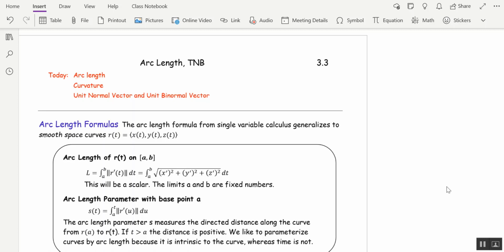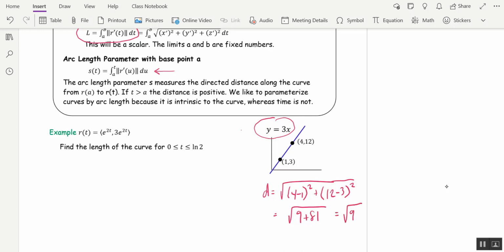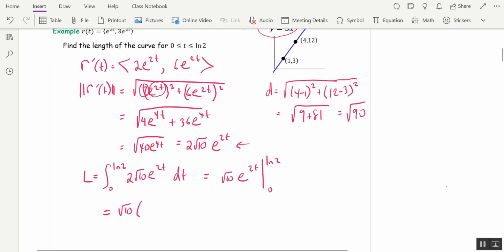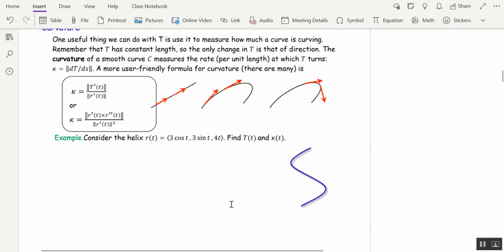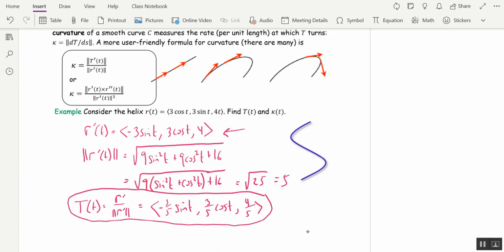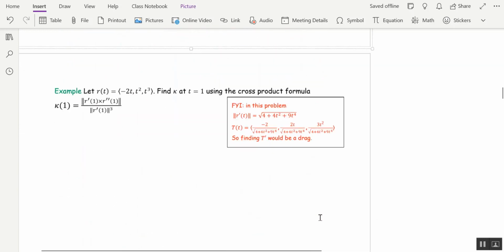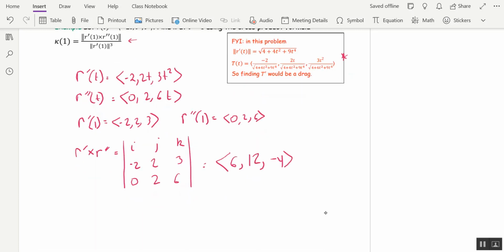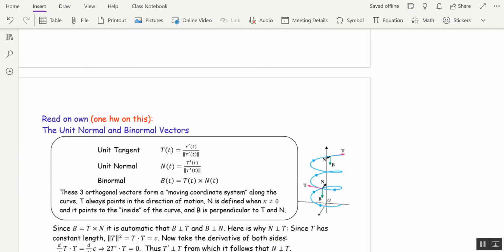Math 2A Section 3.3